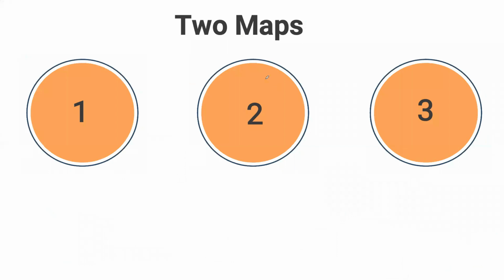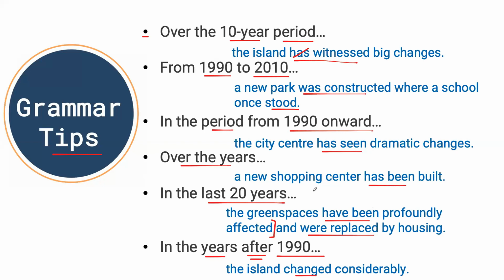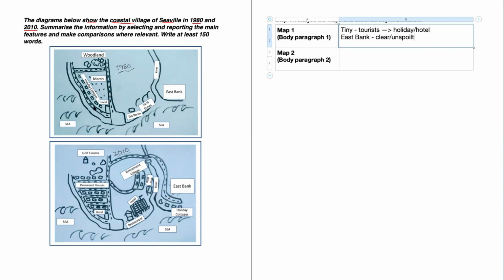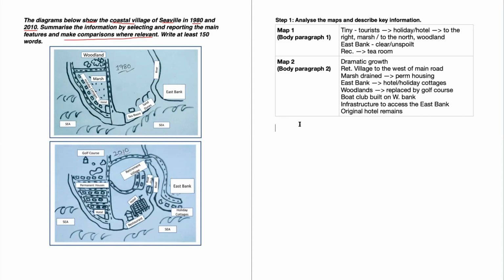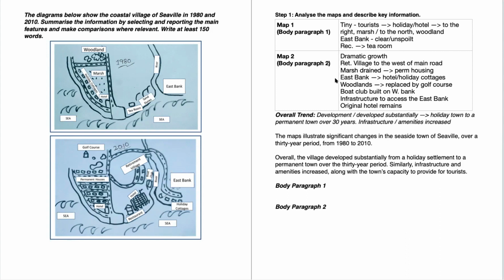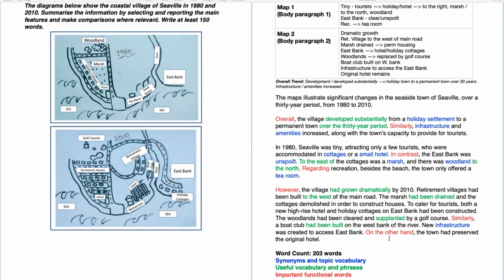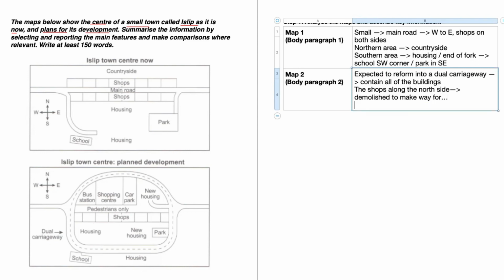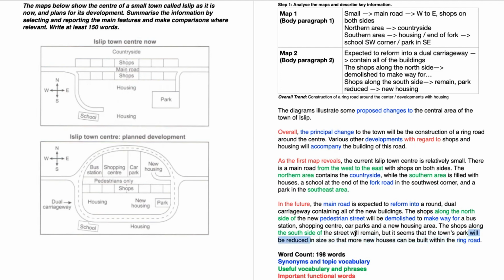IELTS Writing task 1_Maps#cambridge